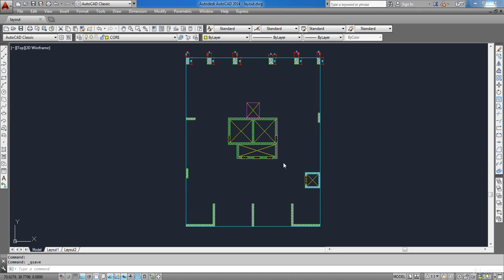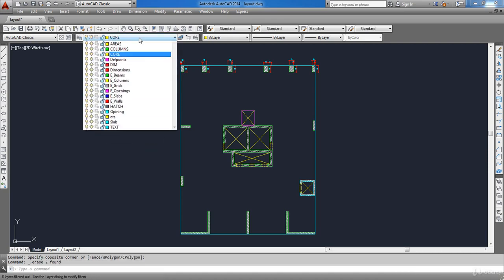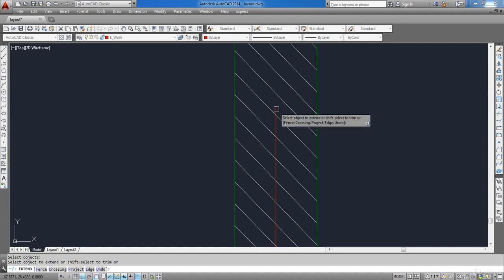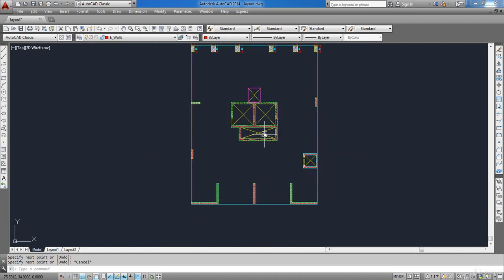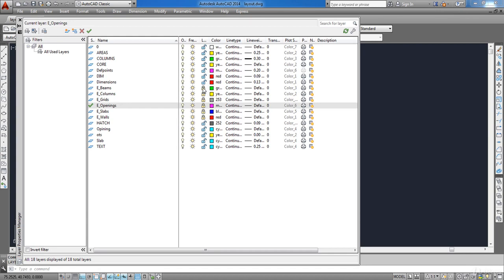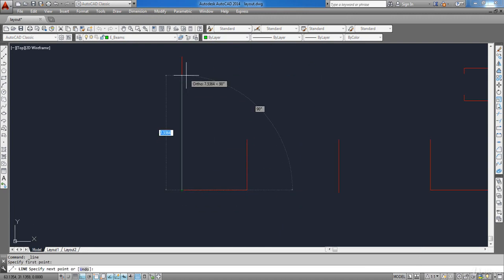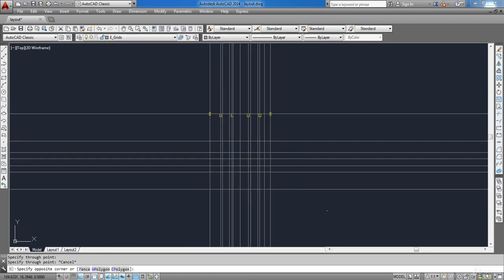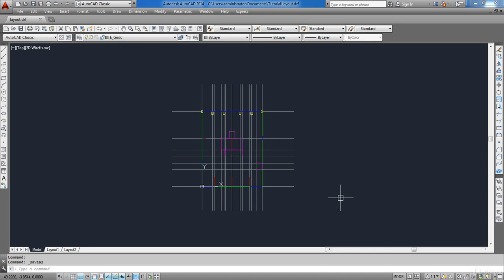005 Prepare the DXF In AutoCAD